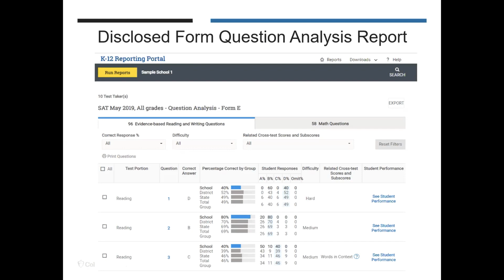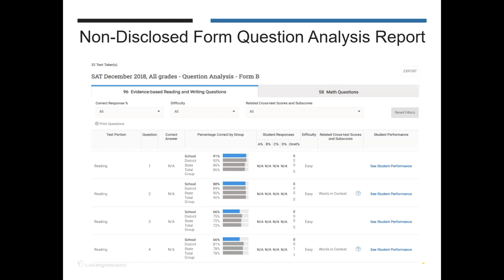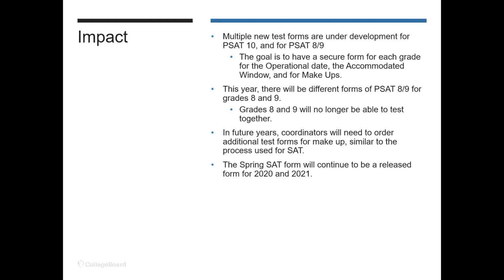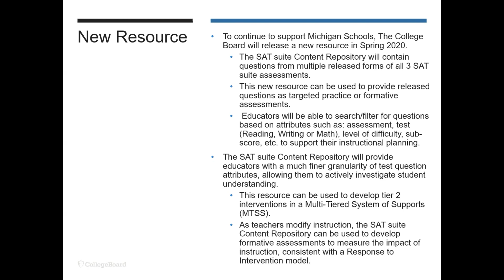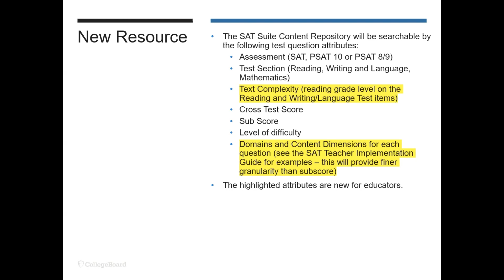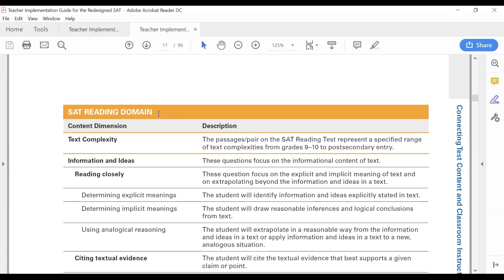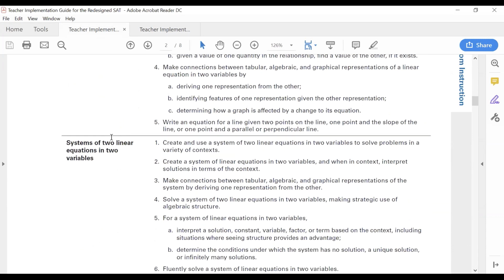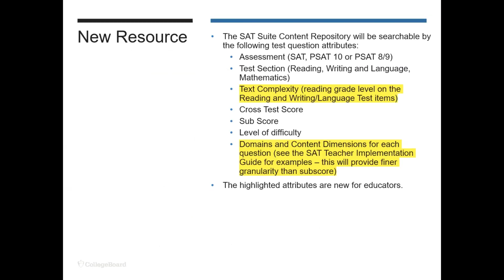MASSP Webinar: College Board Released Items Update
On October 3rd MASSP sent the membership a Breaking News email explaining that starting with the state assessment this spring released items will no longer be available in the Question Analysis Report on the College Board reporting portal.  Yesterday MASSP's Executive Director, Wendy Zdeb was able to sit down for a webinar with Ted Gardella from the College Board to explain the rationale behind this decision and to take questions from members.